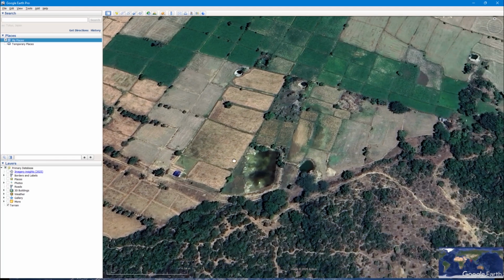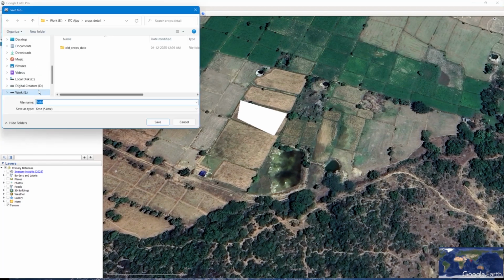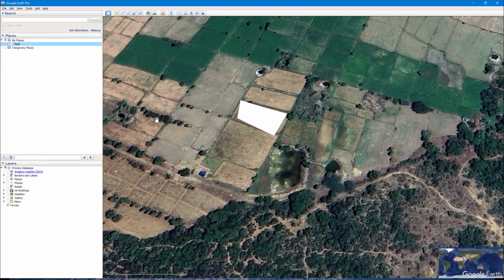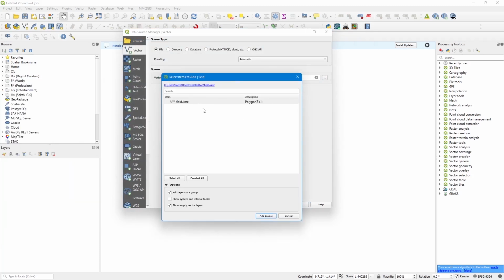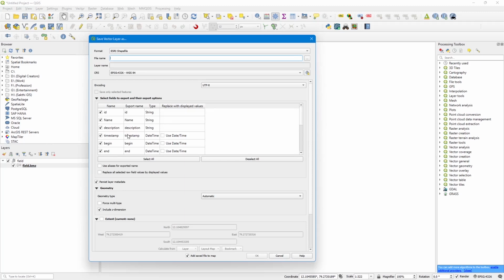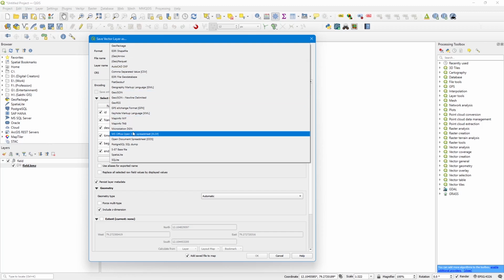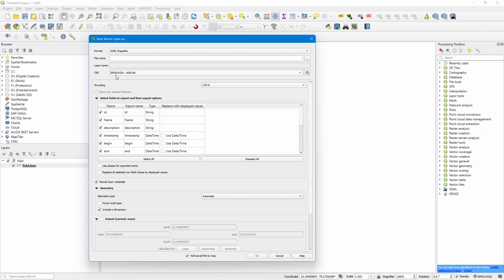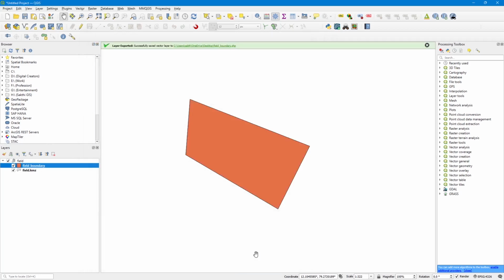How to Convert KMZ to Shapefile in QGIS | KMZ vs Shapefile Explained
In this QGIS tutorial, you will learn how to convert a KMZ file into a Shapefile using QGIS.